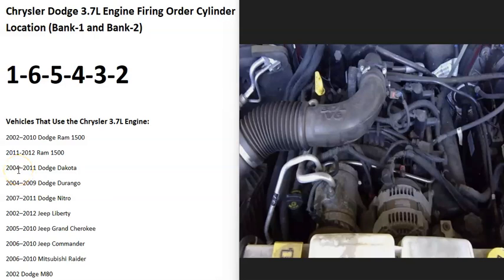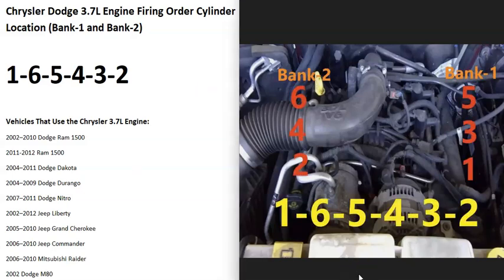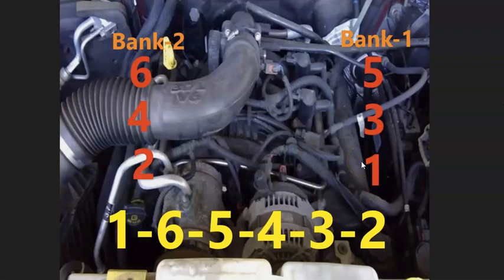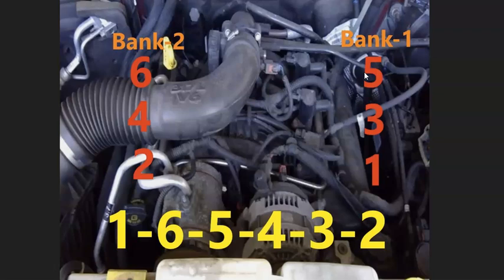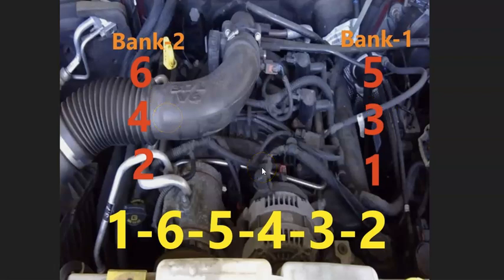Chrysler Dodge V6 3.7L Engine Firing Order - Cylinder Location (Bank-1 and Bank-2)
Chrysler Dodge V6 3.7L Engine Firing Order, Cylinder Location, along with which side of the engine is Bank-1 and Bank-2

Vehicles That Use the Chrysler 3.7L Engine:
2002–2010 Dodge Ram 1500
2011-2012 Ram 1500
2004–2011 Dodge Dakota
2004–2009 Dodge Durango
2007–2011 Dodge Nitro
2002–2012 Jeep Liberty
2005–2010 Jeep Grand Cherokee
2006–2010 Jeep Commander
2006–2010 Mitsubishi Raider
2002 Dodge M80